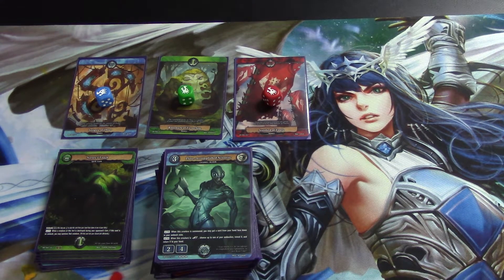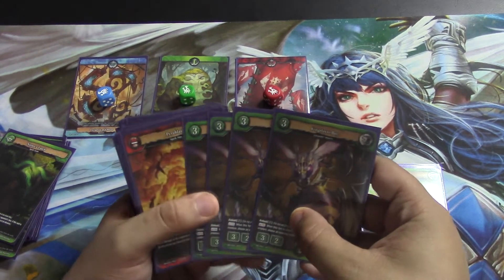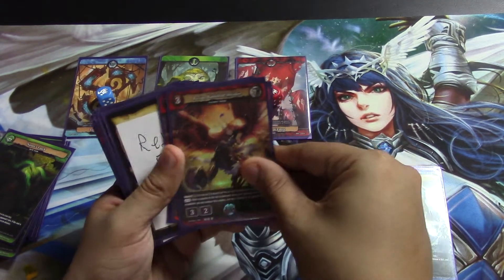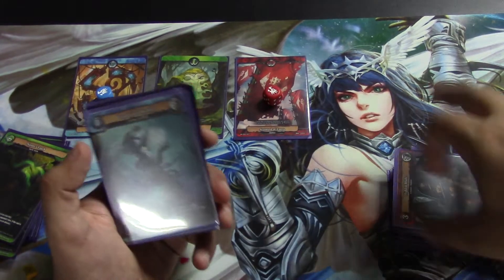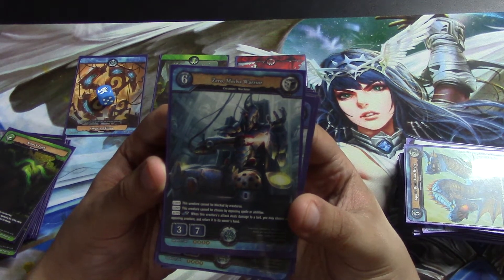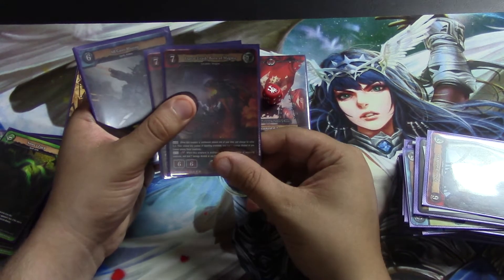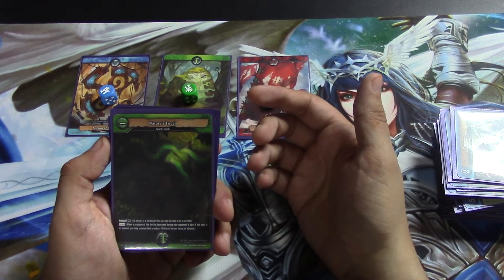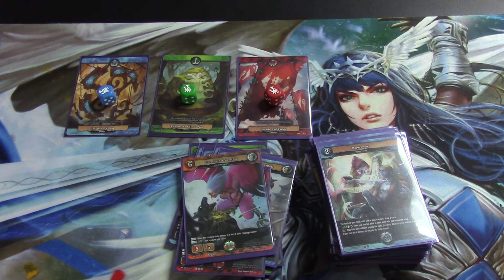Dragoborne Rise to Supremacy Deck Profile: Plato Ambush Control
Hey everyone, here's Deck Profile 1! I hope you like it. Super fun deck to play, lot's of good options in these colors. This is my own personal brew.
Decklist:

4 Plato, Accomplished Scientist
4 Fleetwing Sprite
4 Kingslayer Bee
2 Pyroblast
4 EMP
4 Ravian, Battlefield Shriker
4 Redfang, Born Leader
2 Stormbranch, Knowledge of Ages
4 Hidden Blade
3 Expedition Merfolk
3 Aquatic Battle Unit, Hydra
2 Zero, Mecha Warrior
2 Fafner, Volatile Fire
2 Izarco-Tvash, Born of Magma
2 All Guns Blazing
4 Rejuvenate

Sideboard:

4 Nature's Touch
4 Hajime, Righteous Blade
2 Stormfeather Screecher (Can also be Fafner, probably will be.)